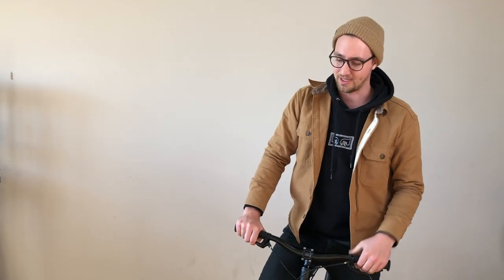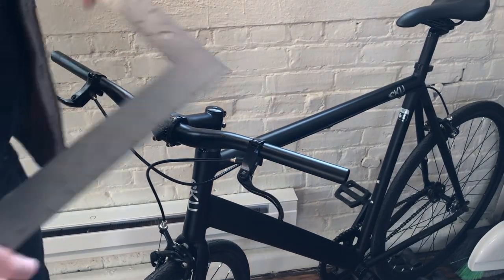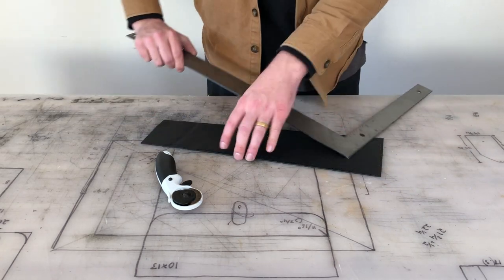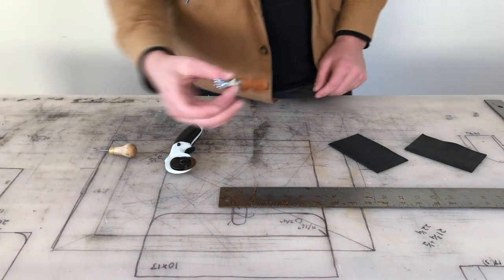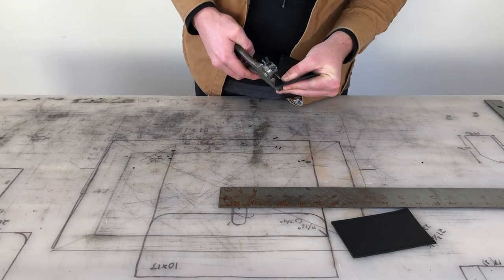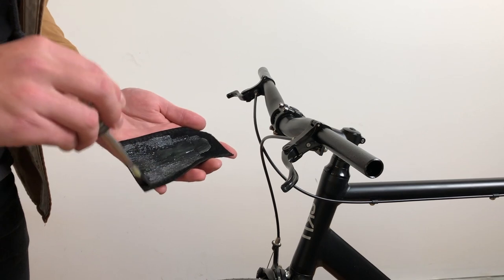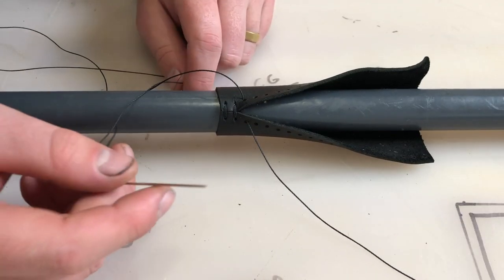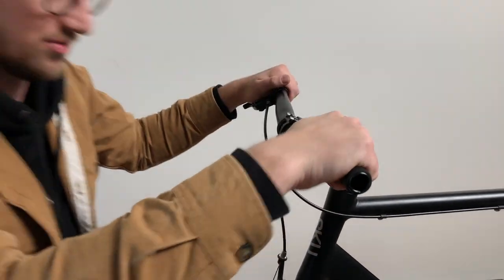DIY Leather Handle Bar Grips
How to make leather handle bar grips for your bike.